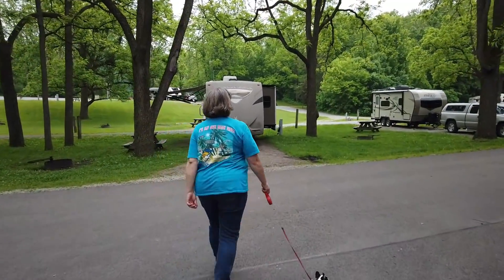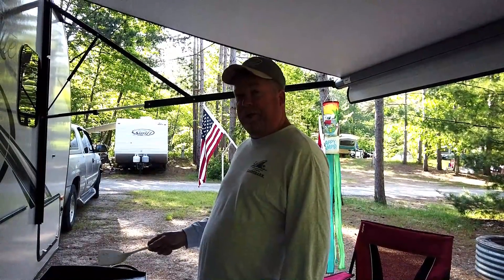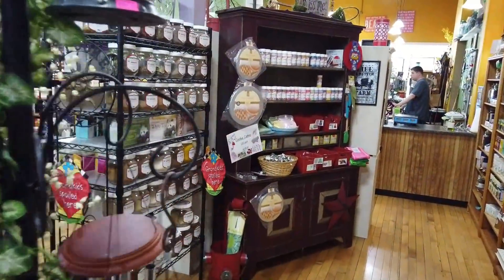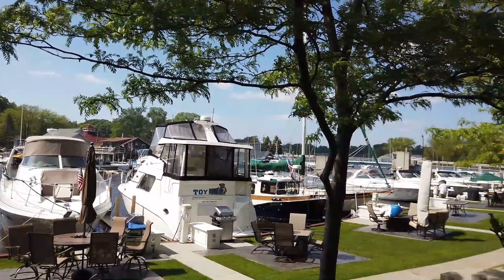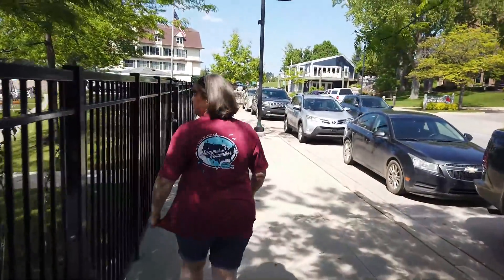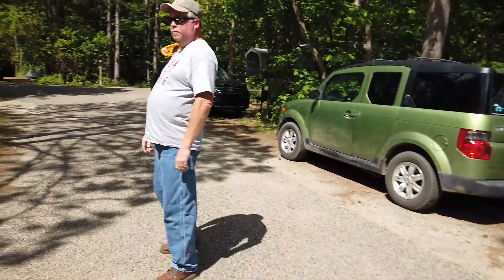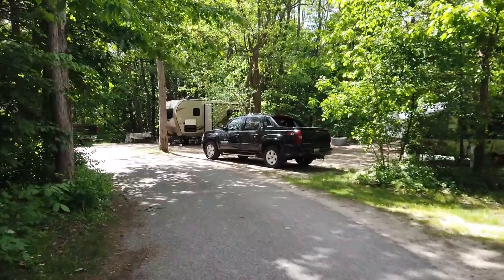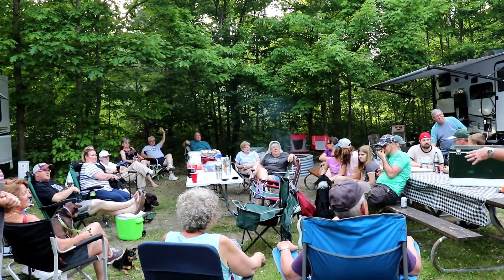Van Buren State Park Campground South Haven Lake Michigan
Great Lakes Mini-Lite Rally 2019. Fun in the sun on Lake Michigan. Boats, Camping and more.